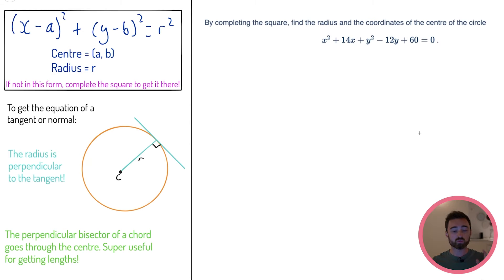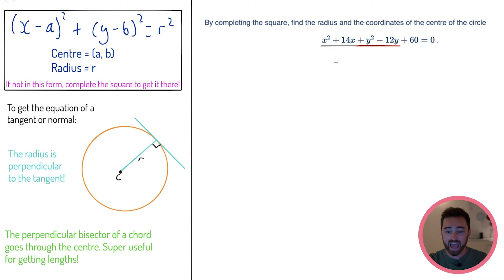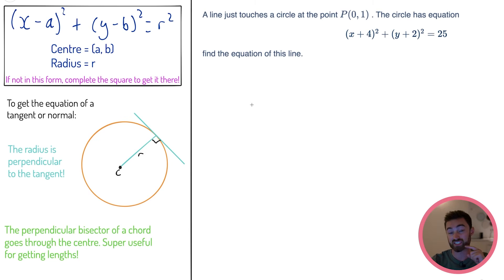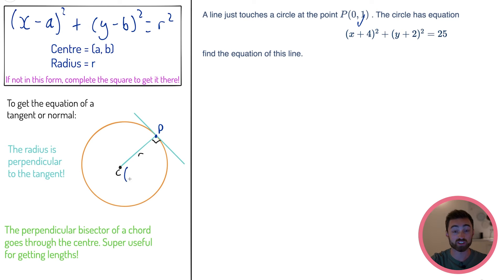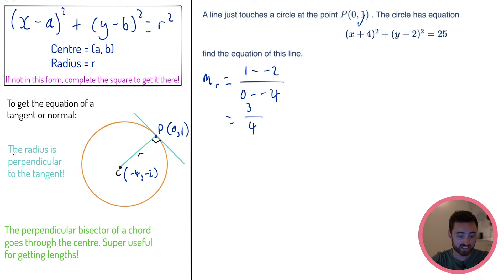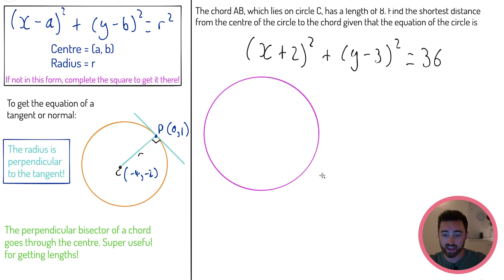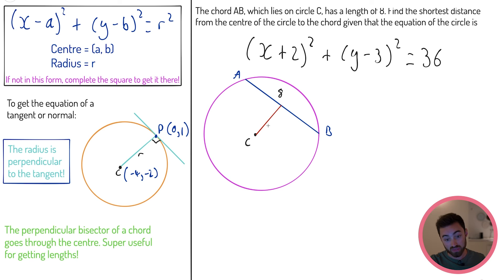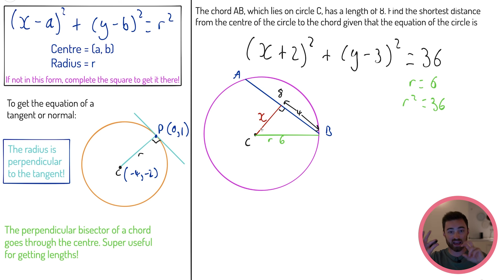A-Level Maths: 10 MINUTE TOPIC REVISION: Circles (Coordinate Geometry)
A-Level Maths: 10 Minute Topic Revision: Circles (Coordinate Geometry) - Year 12 AS Maths

Everything you need to know about circles from year 12 A Level Maths in 10 minutes? Well we might as well try!

In this video I'll be going over what I consider the three most important takeaways from year 12 circles:

 - The equation of a circle
 - A super useful circle theorem
 - Perpendicular bisectors of chords

If you'd like to go into the topic in much more detail and practise questions yourself, let me take you through the course step by step at AITutor: (USE CODE YOUTUBE20 FOR 20% OFF!)